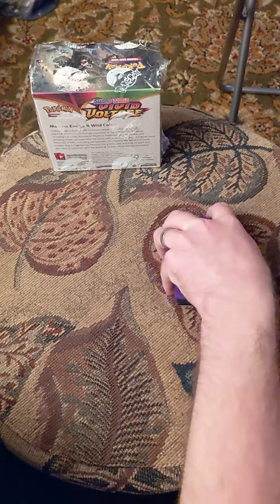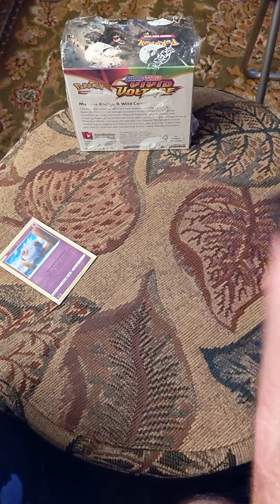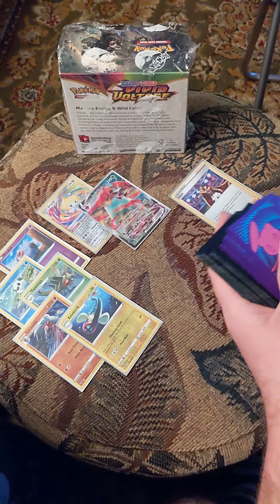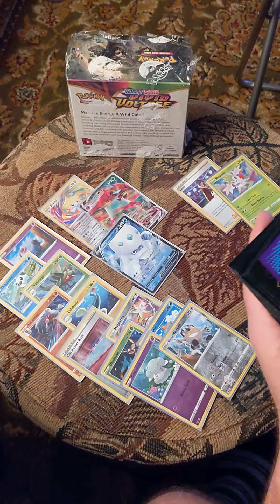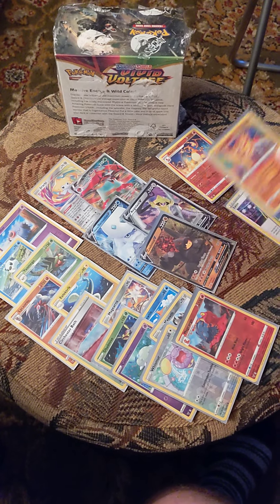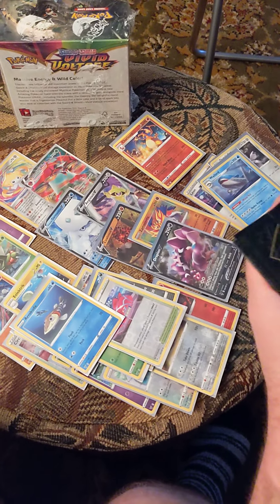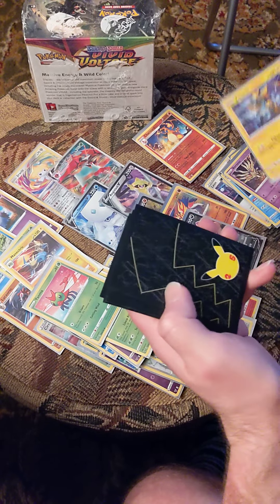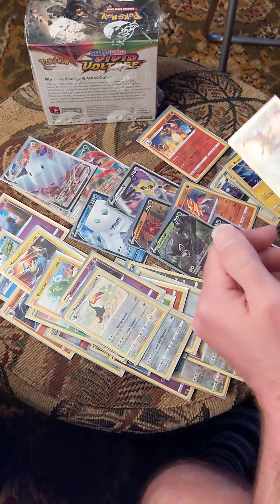Vivid Voltage Pack Reveal!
My Wife Always Pulls Fire! Hope Y'all Enjoy And Have A Nice Day Meow!